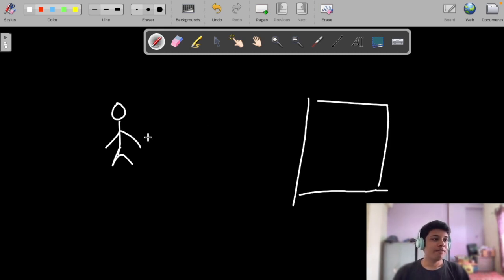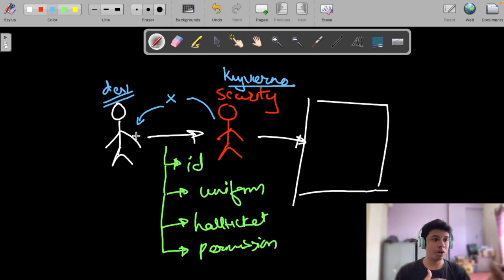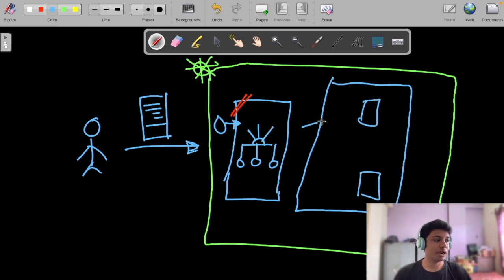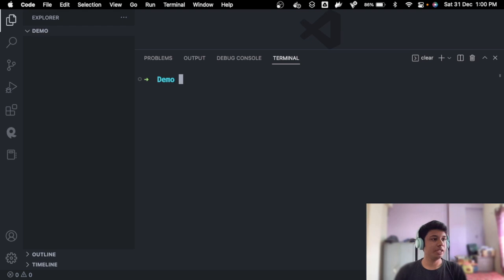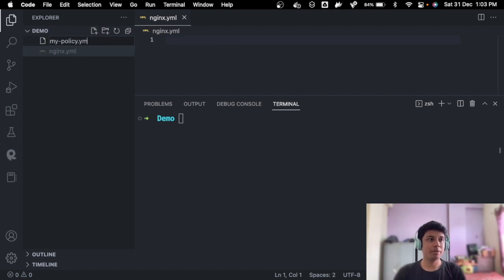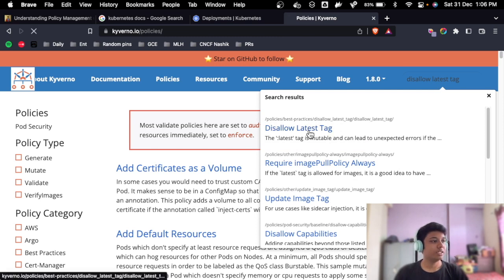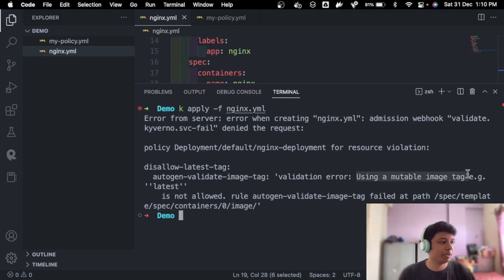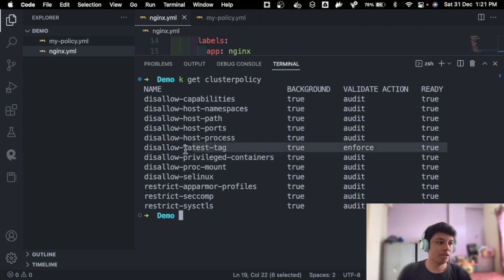Kyverno - Policy Engine for Kubernetes policy management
In this video, we will be learning about what is Kyverno and how it helps you manage policies in your Kubernetes cluster. We will be seeing a hands-on demo too!